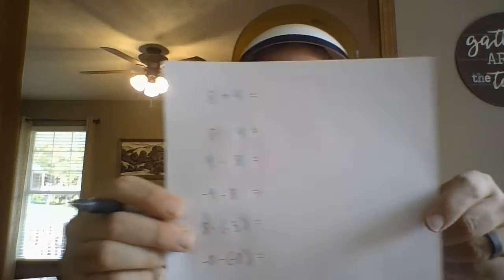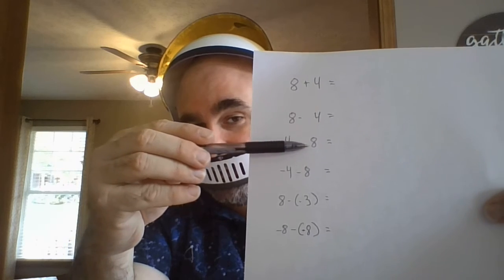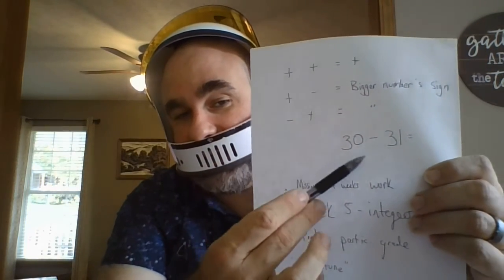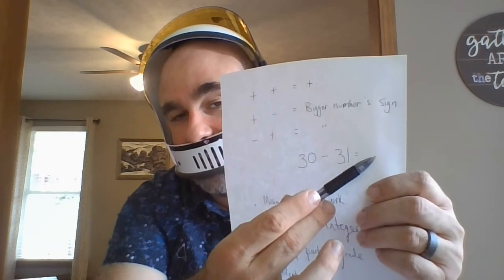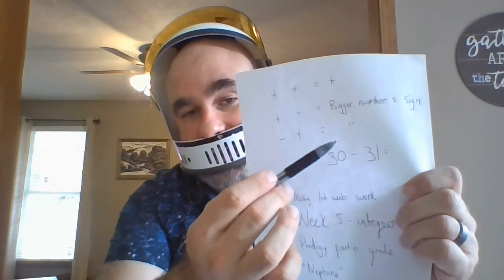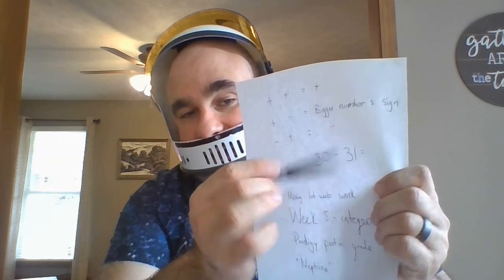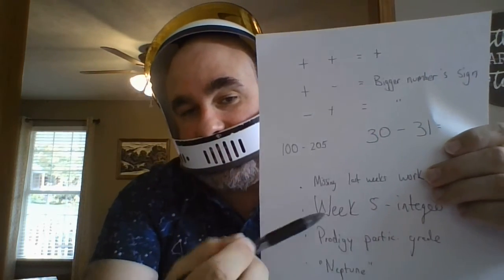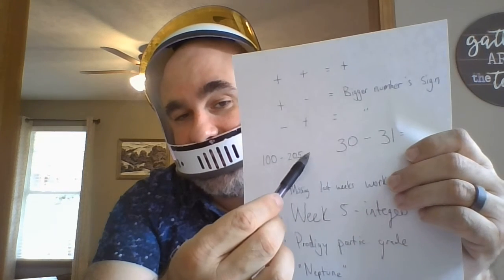Adding Positive and Negative Integers - Mr. Patick